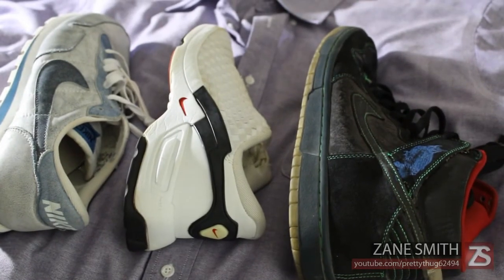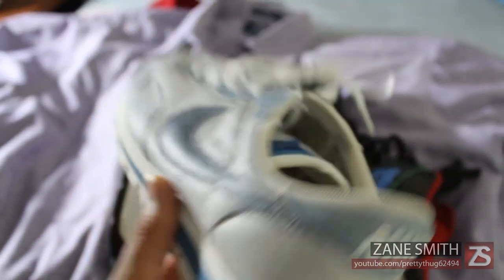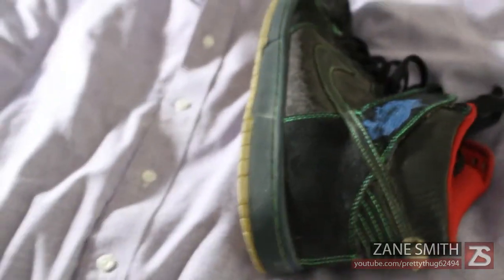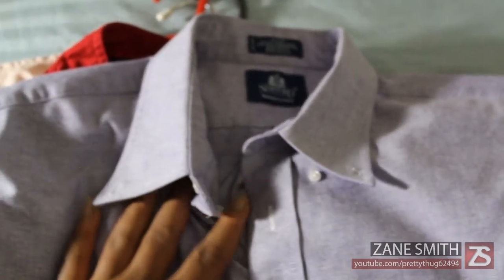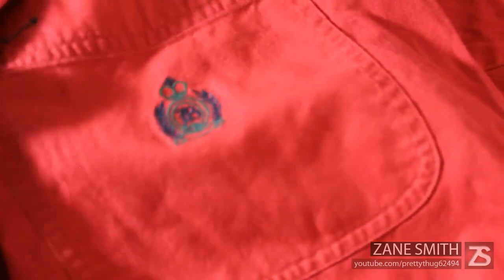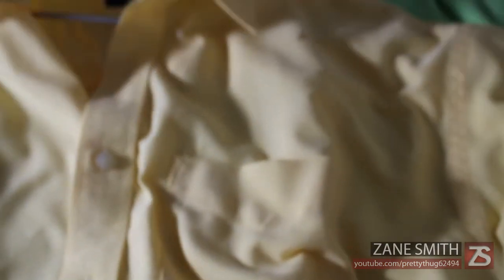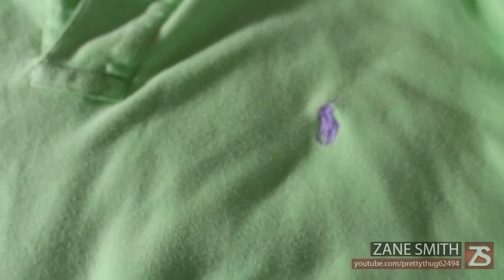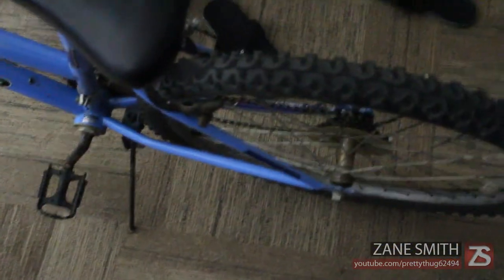Thrift Store Pickups #5 - 3 Shoes, Bike, +MORE